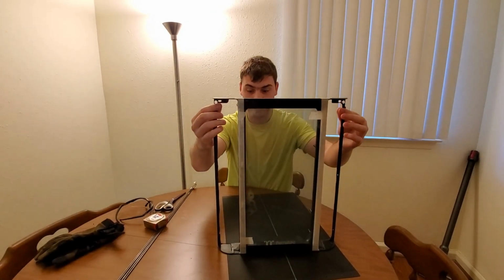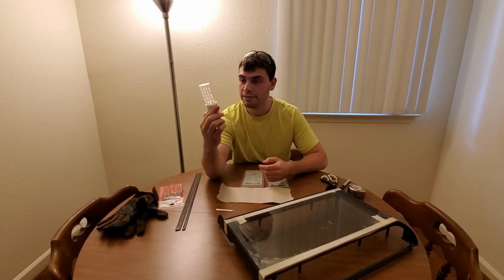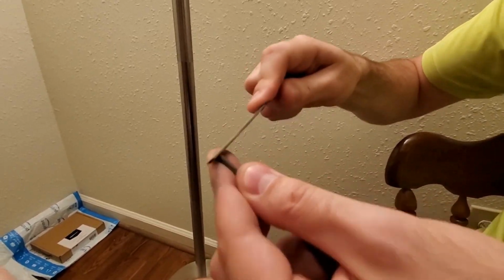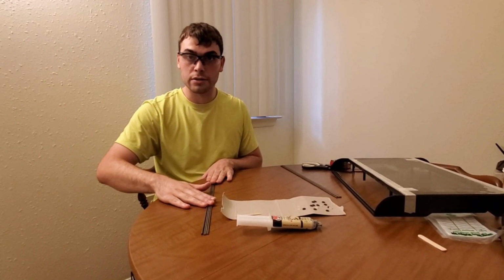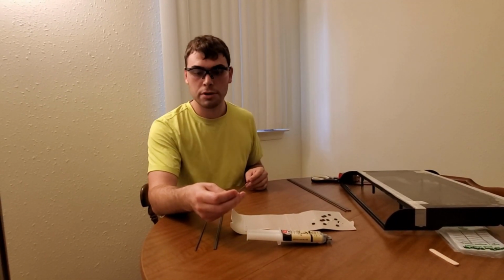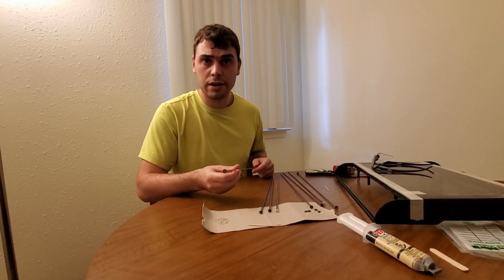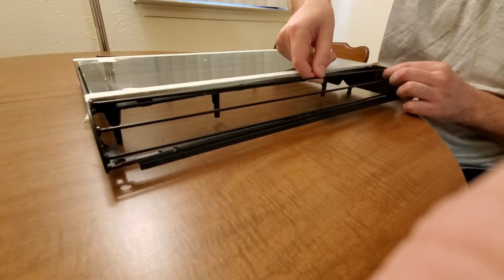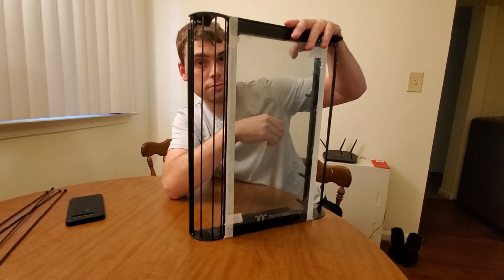Thermaltake Level 20xt Modding (Front Panel Mod Part Three)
In this video we prepare the front panel for the final steps of the modding process.